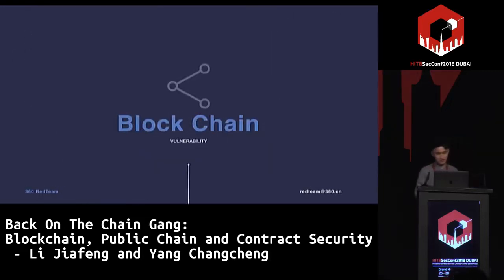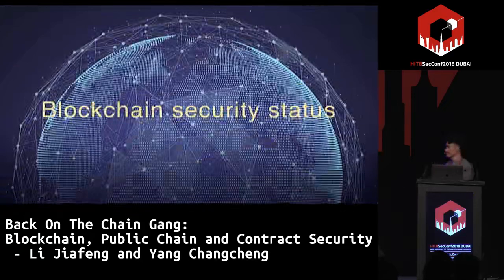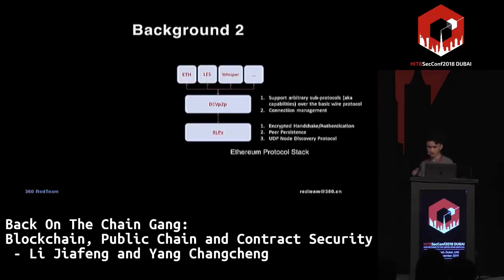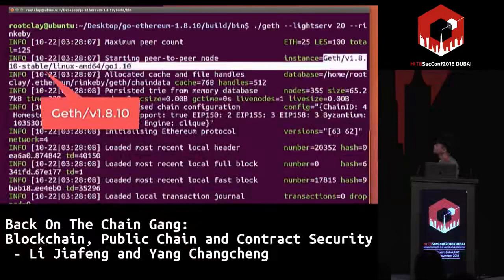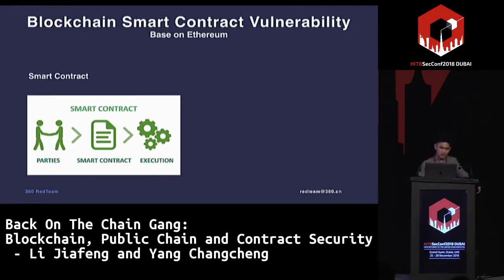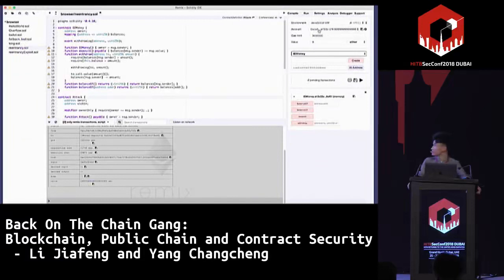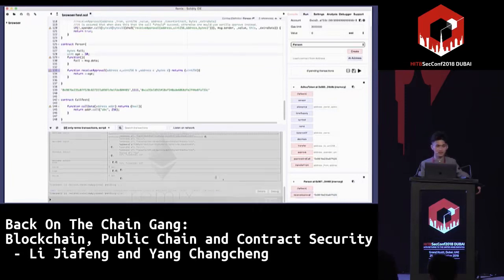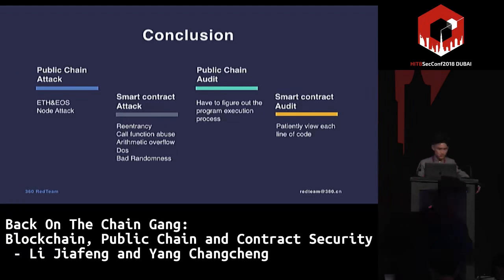Blockchain, Public Chain and Contract Security Li Jiafeng and Yang Changcheng